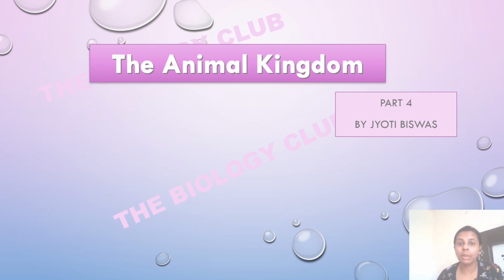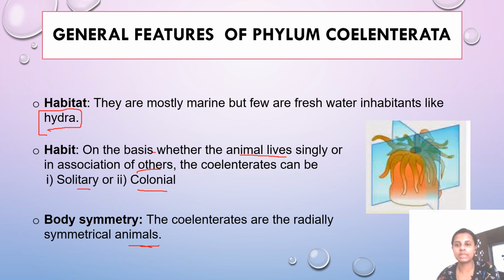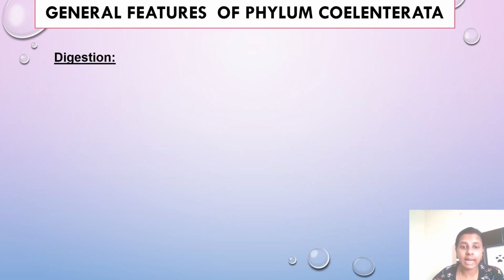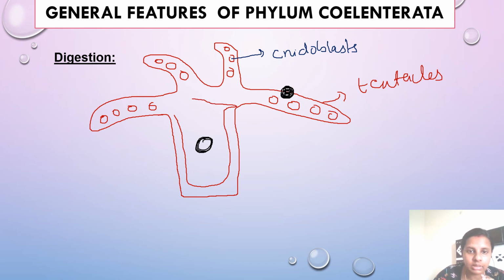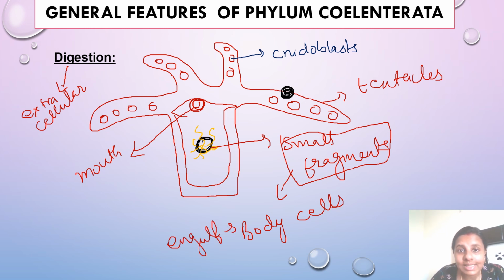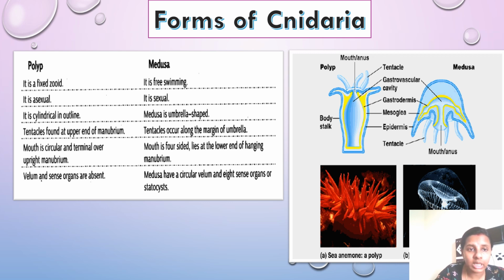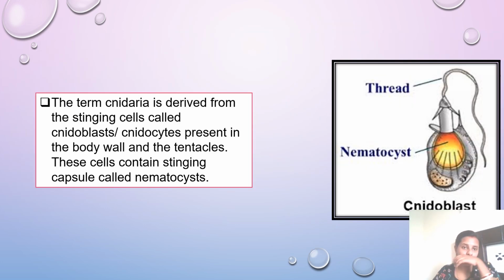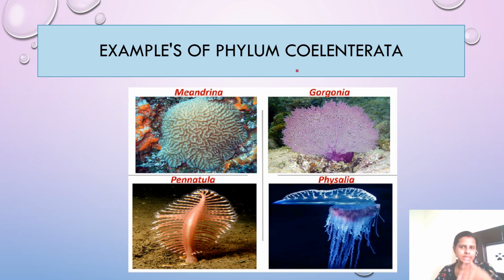ANIMAL KINGDOM part 4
Animal Kingdom Part 4 : NCERT CLASS 11 BIOLOGY
Phylum : COELENTRATA

Easy learning of the topic to boost your learning.
Also starting from basics for better understanding.

About the Educator:
Done MSc Zoology from The Maharaja Sayajirao University of Baroda.
And have 7 years experience in this field.